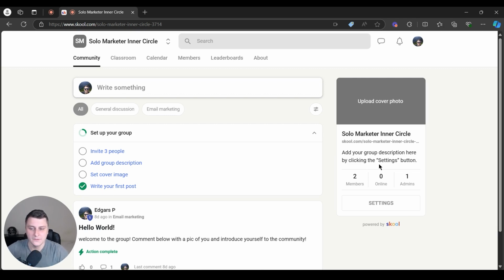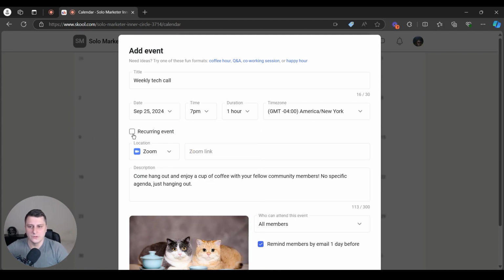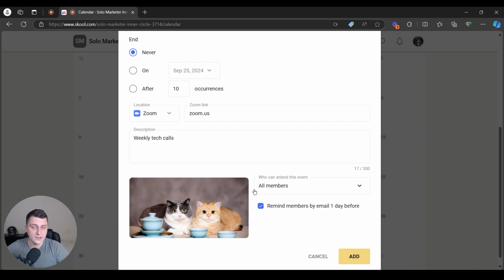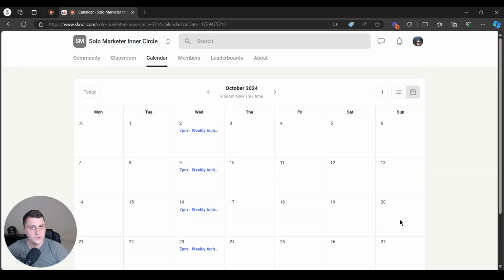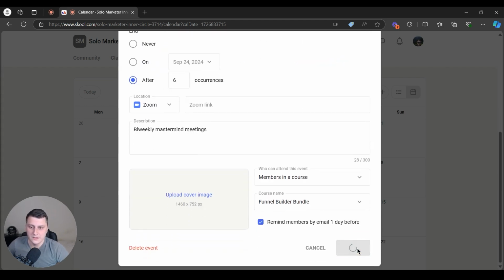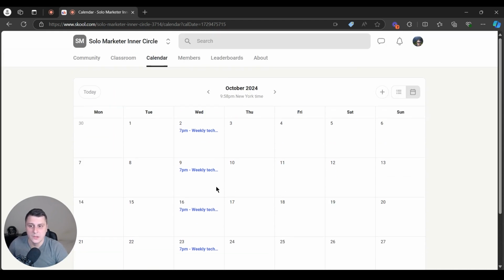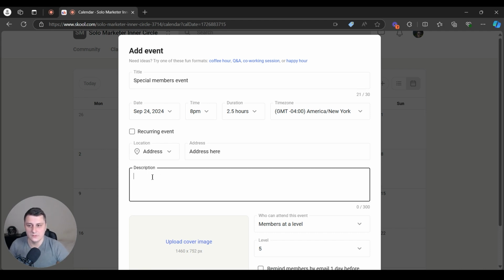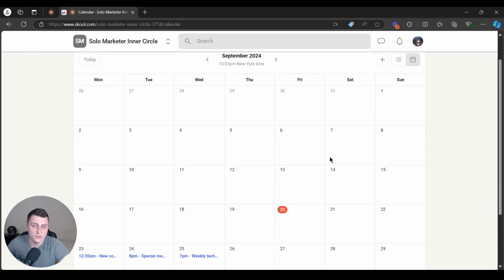How to use Calendars on Skool (4 examples)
✅ Skool Games (Build your business, win prizes, make friends, have fun. Win 1-day with Alex Hormozi.)

In this video you'll learn:
** How Skool calendar feature works
** Types of locations for your Skool events
** Timing types for your events.